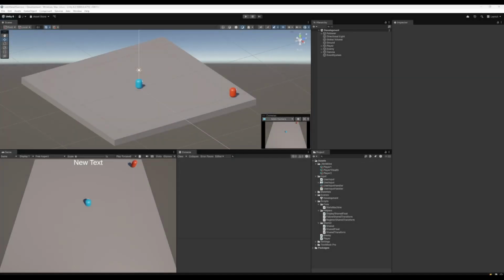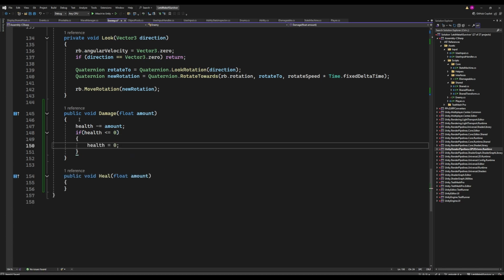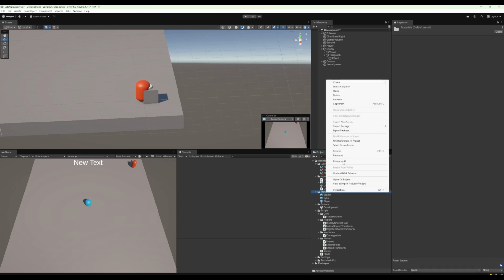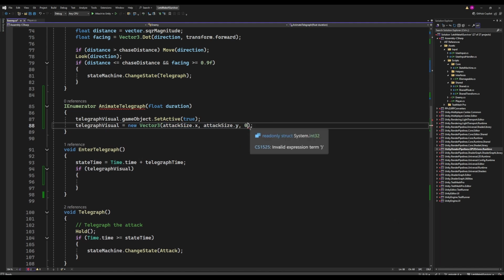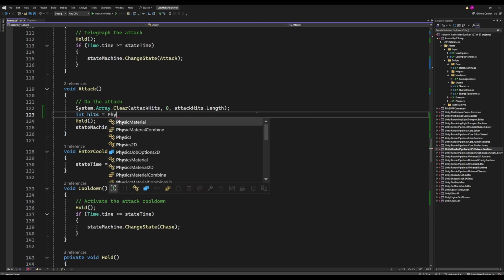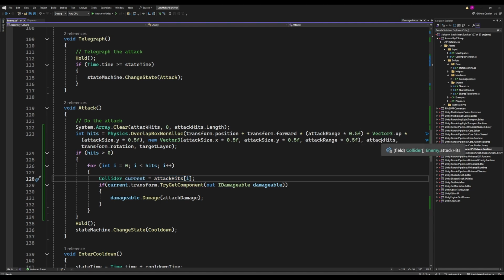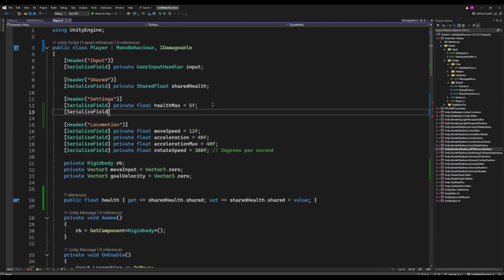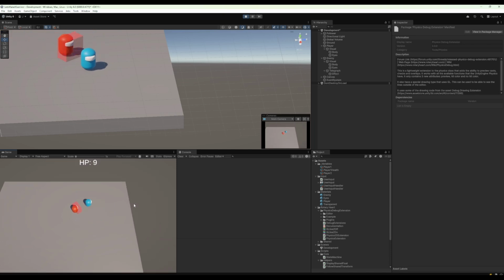Let's Make A Survivor - Episode 4 - Unity Tutorial (Damage through Interfaces)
In this tutorial, I cover the use of interfaces as a contract - implementing Damage handling through IDamageable.

I then proceed to set up a basic telegraph and attack implementation for the enemy and the player to test this interface implementation.

I have another session recorded that was originally part of this episode, but it went over an hour long - so needs editing, it should be up soon!